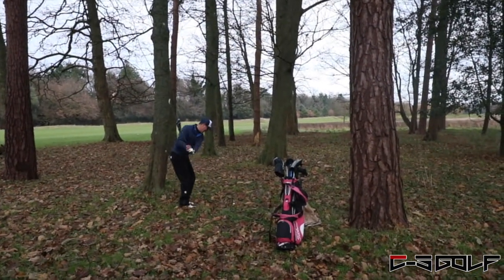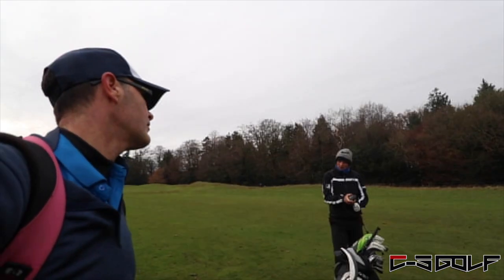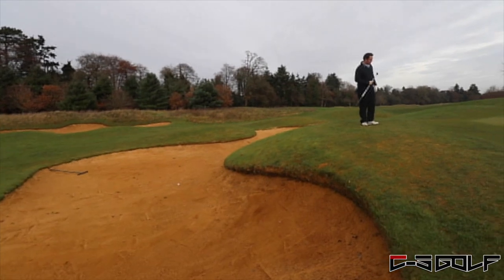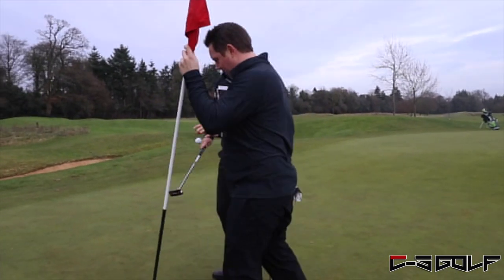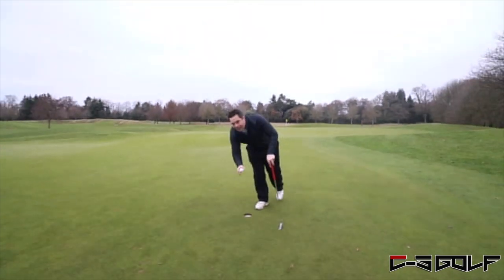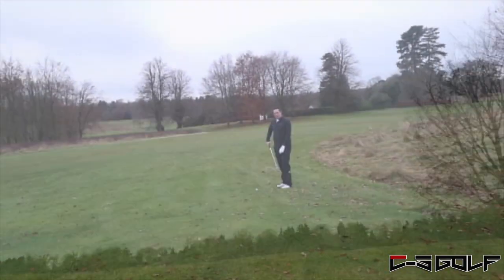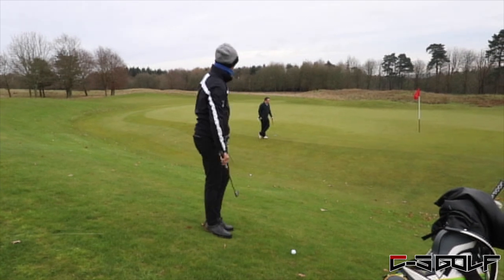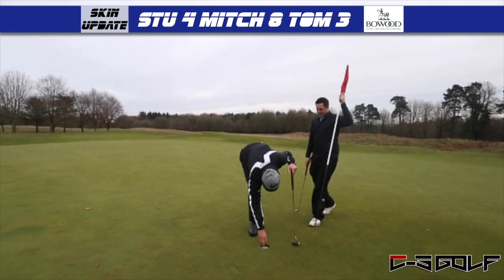Tour Player Vs US Part V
This week Mitch Waite (Tour player) Tom Workman (+2) and myself all fight it out at Bowood Golf Club in a Skins Challenge.

Welcome to the channel, my name is Stuart Carter-Smith and I’m a life long golfer that started my journey in 1985. I’ve played tournament golf, amateur and professional in Europe and the US over the years. This channel is dedicated to other like minded golfers that enjoy pure golf related content including anything I can do to help improve your golf. I’ve made nearly all the mistakes there are to make in my time so let’s all learn something from them. BTW Fun banter is always welcome as long as it’s aimed at me and not other members of the channel.

Gopro Hero 7 Black
Gopro Audio Adaptor
GoPro Cage to fit audio in
Iphone 8+
Lenses
canon 24m 1.4 III